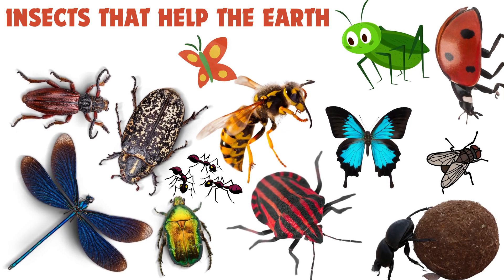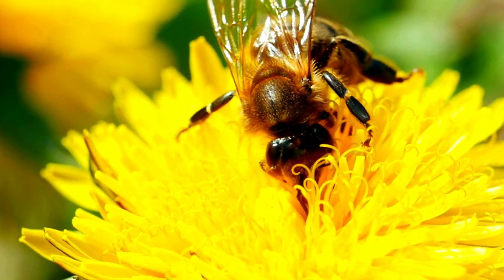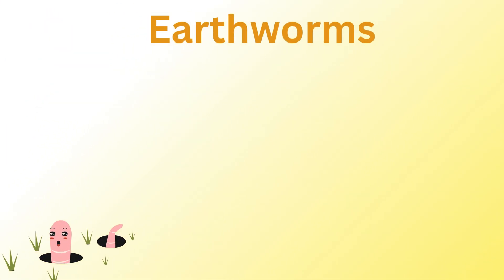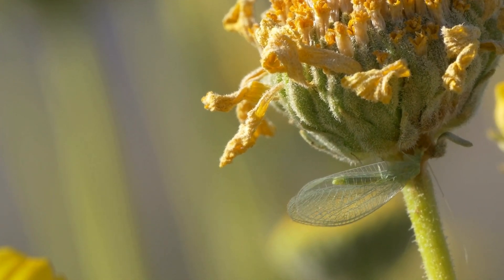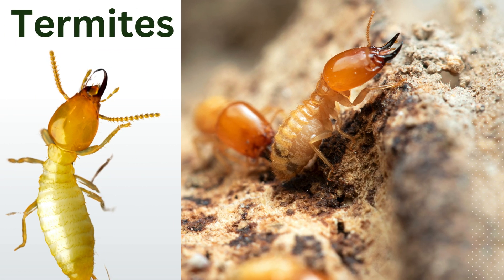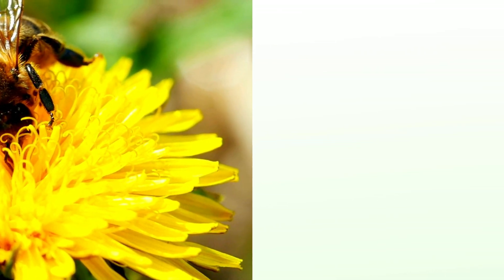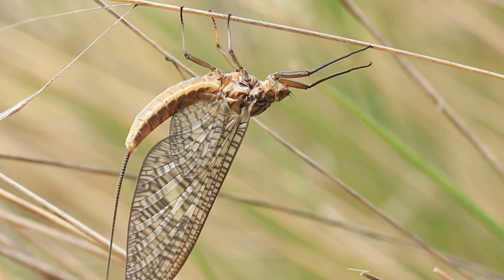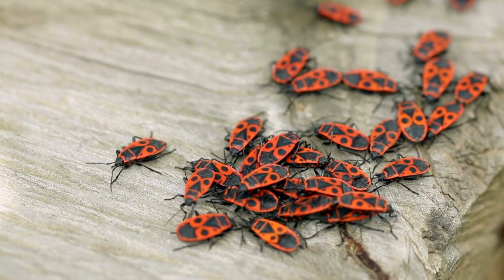Bug Heroes 🐞🌍 Meet the Insects Saving Our Planet!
Did you know that some bugs are secret heroes? 🐞🦋 From bees that help flowers grow to beetles that keep the soil healthy, these tiny creatures make a big difference for our planet! Join us on Think Smarties as we dive into the world of Bug Heroes and discover how these incredible insects help keep the Earth clean, green, and full of life. Let’s meet these tiny helpers!" 🌎✨